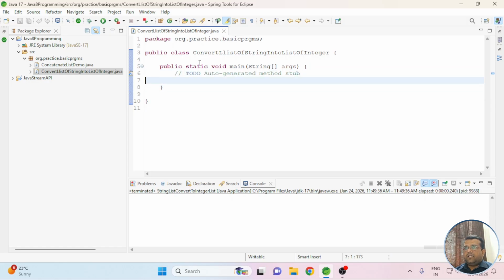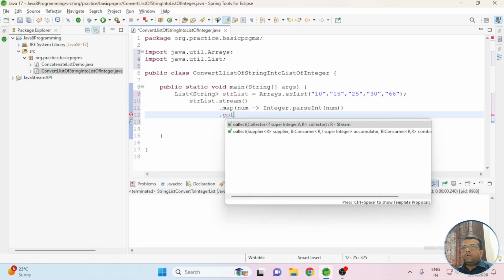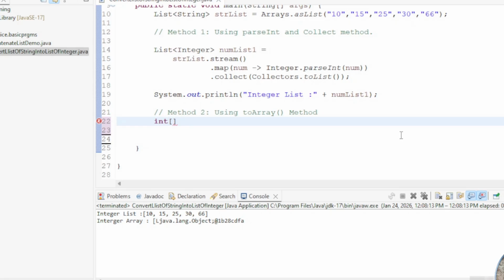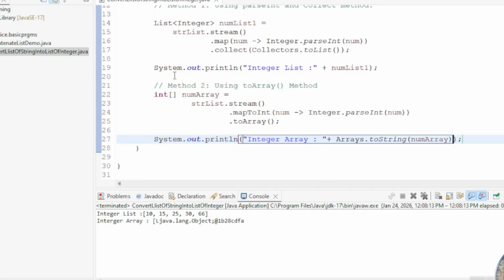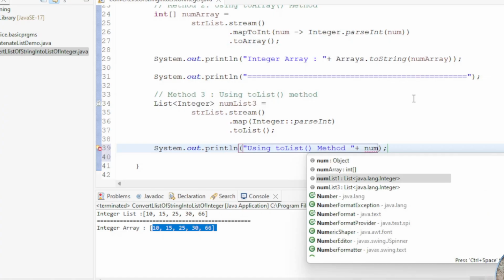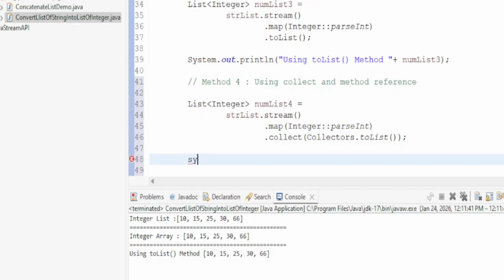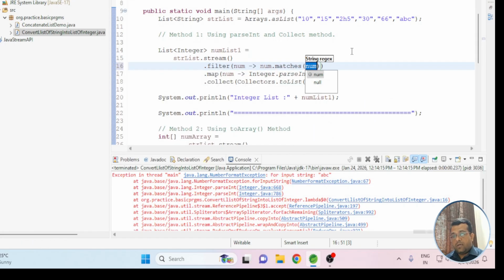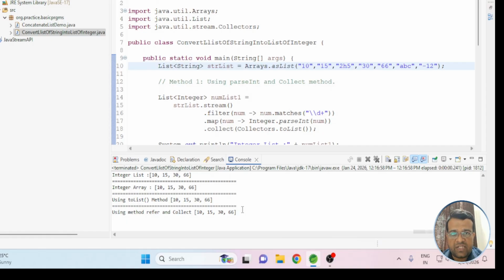String List to Integer List Conversion Using Java Streams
Welcome to Java Stream API Interview Questions & Real Examples 🚀
This playlist covers Java 8 Streams, real-world use cases, and frequently asked interview questions explained in a simple and practical way.

✅ What you’ll learn:
📌 Java Stream API basics
📌 map(), filter(), collect()
📌 List and Set transformations
📌 Lambda expressions & method references
📌 Java interview coding questions
📌Best practices & performance tips
📌Perfect for:
     Java beginners
     Interview preparation
     Working professionals

java streams
string to integer java
java map function
java list conversion
java functional programming
java lambda expression
java parseint
java collections
java map filter reduce
java list to list conversion
java real world examples